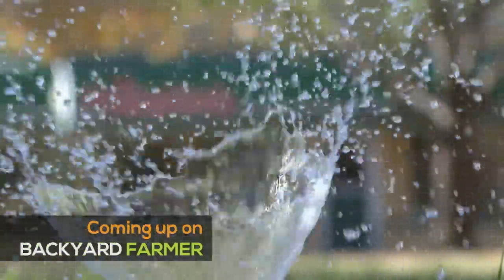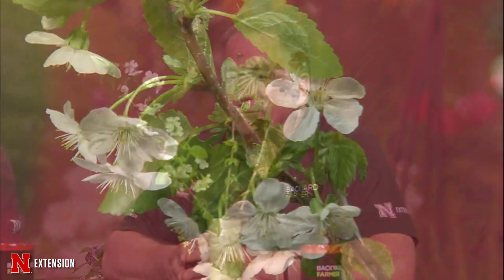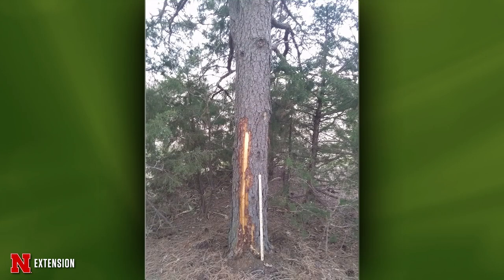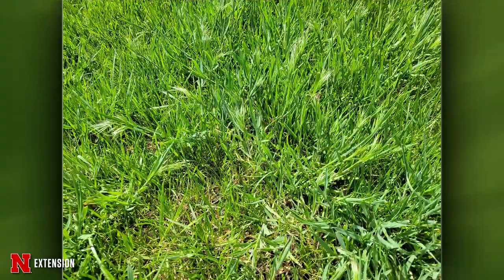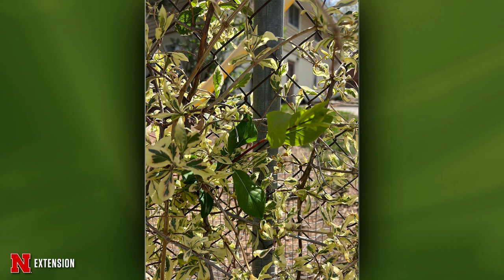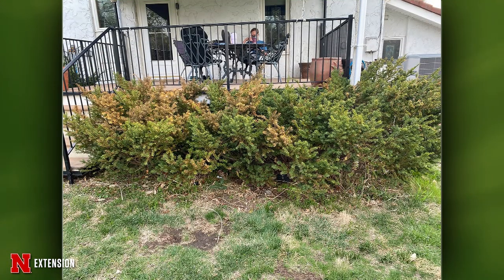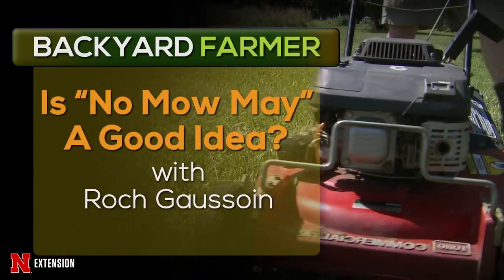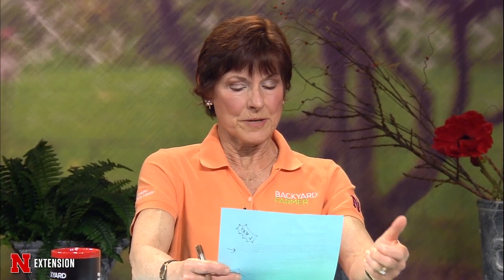Backyard Farmer April 27, 2023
Backyard Farmer examines good watering for your home landscape and answers the question of not mowing your turf for an entire month.